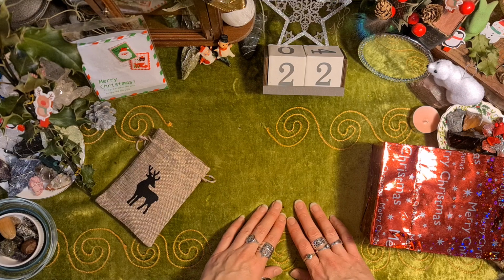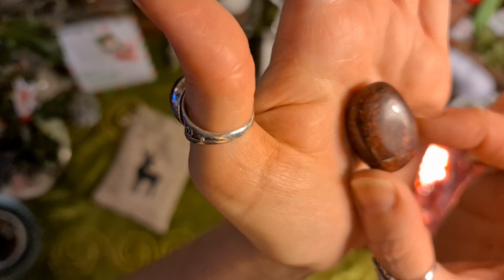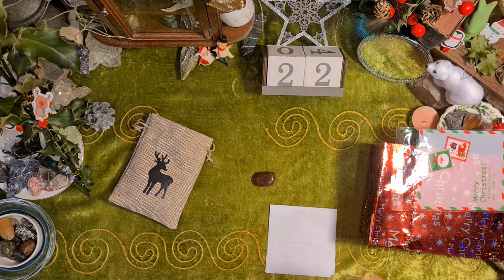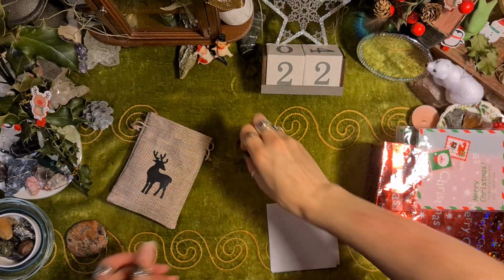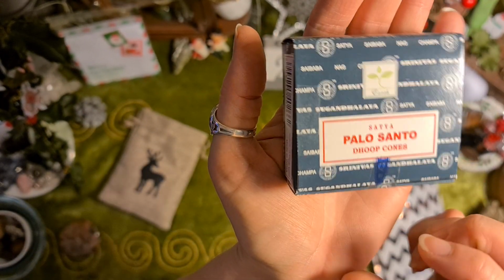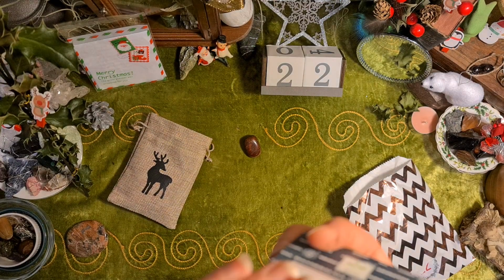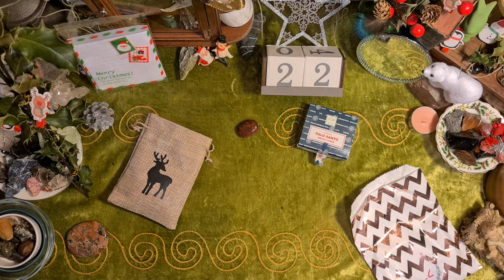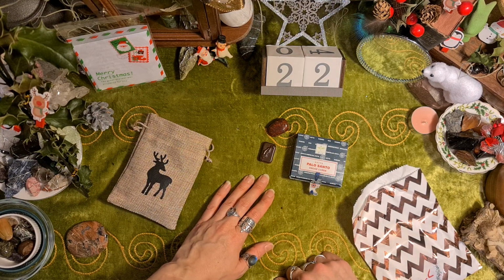Witchy and Crystal advent calendars Unboxing 22nd December